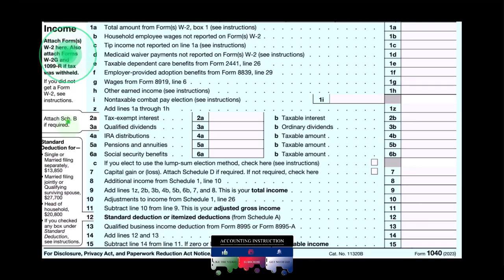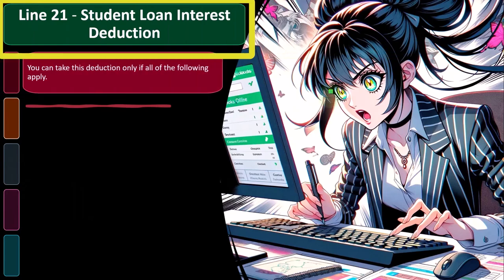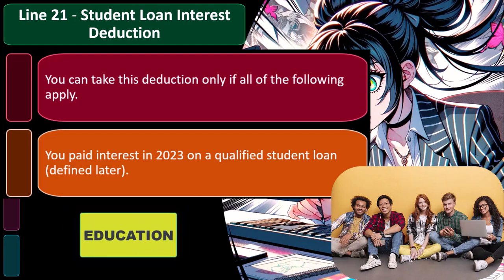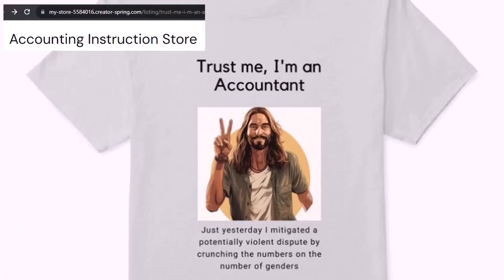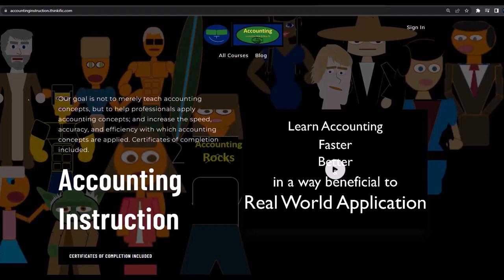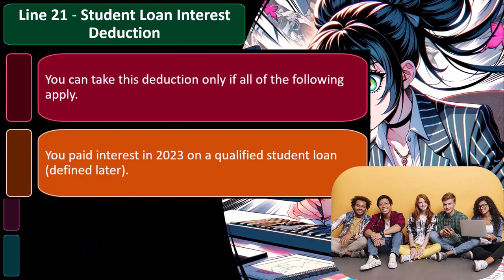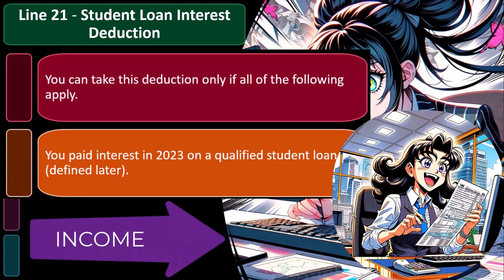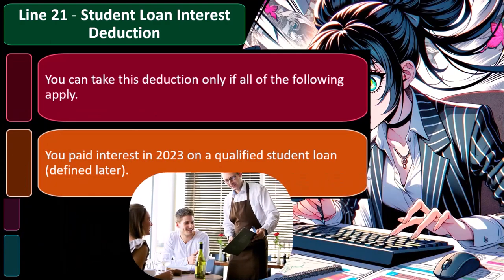Explanation of income tax formula Tax Preparation 2023-2024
"Confused about income taxes? 📝 Don't worry, we've got you covered! In this quick video, we break down the income tax formula for Tax Preparation 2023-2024, simplifying the process so you can understand how your taxes are calculated. Whether you're a beginner or just need a refresher, tune in to demystify the world of taxes and take control of your finances! 💰 IncomeTax TaxPreparation FinanceTips"